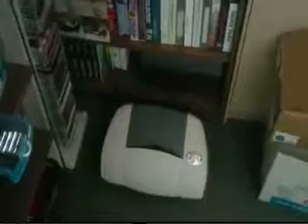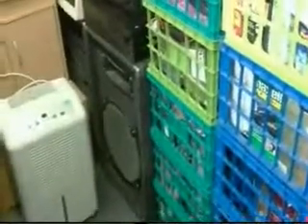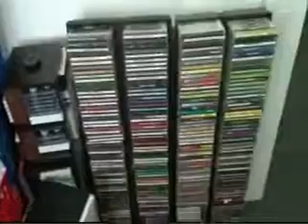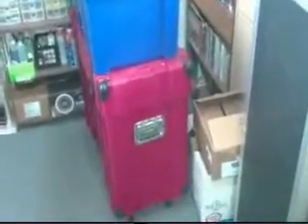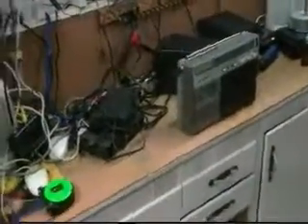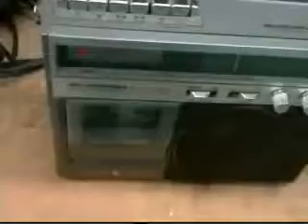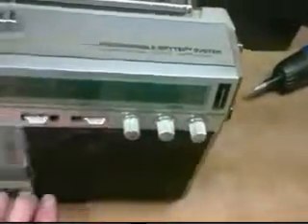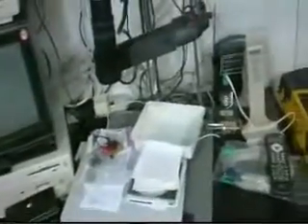Updated Basement Tour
Here's an overview of my studio, workshop and relaxing rooms after making some major changes.  You'll also see newly acquired electronic equipment added to the collection.